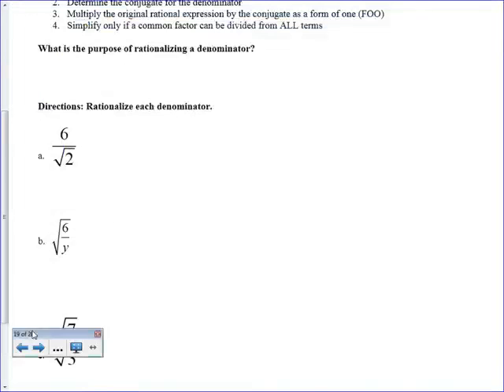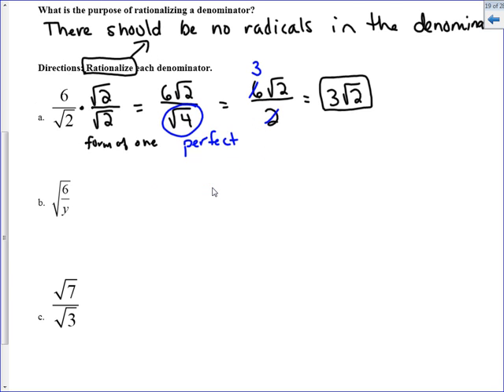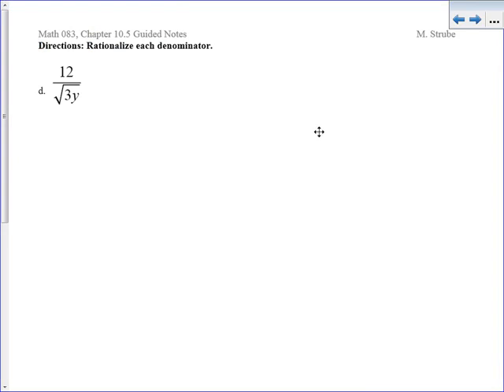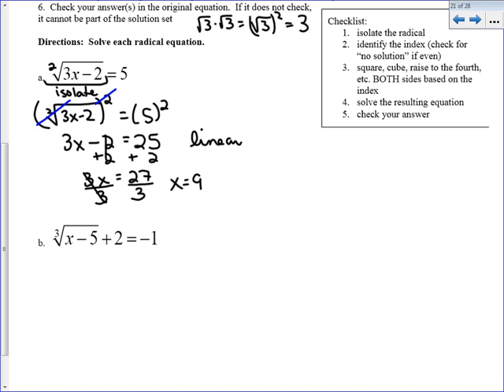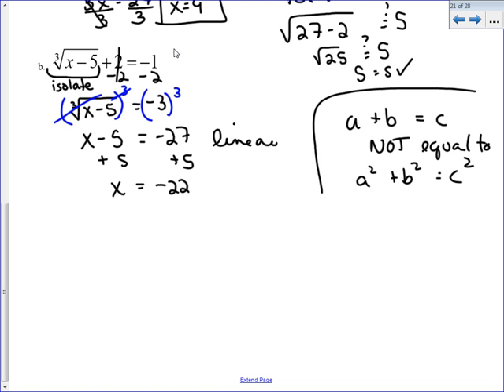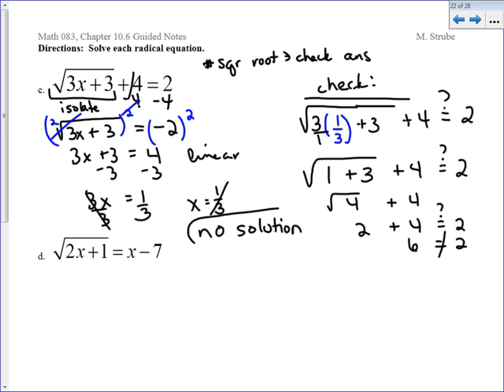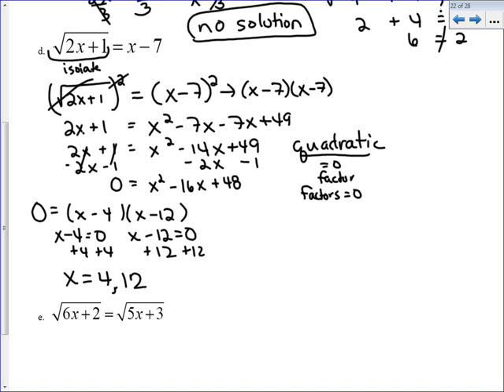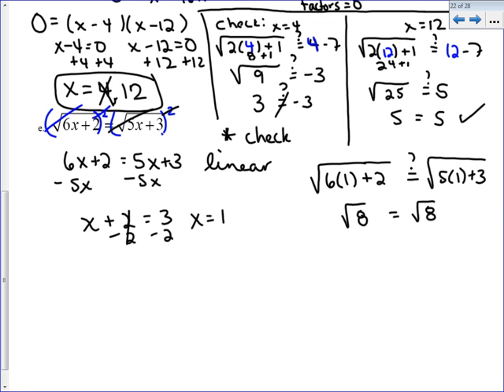Fri, Mar 28, 09 11 AM